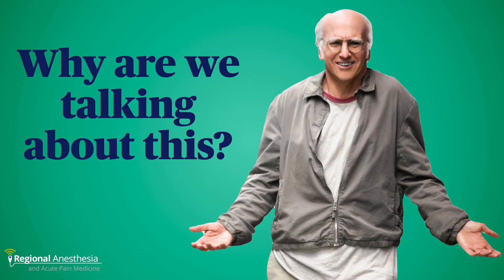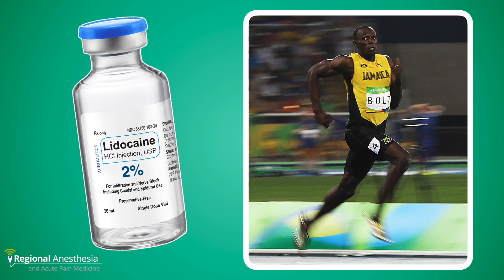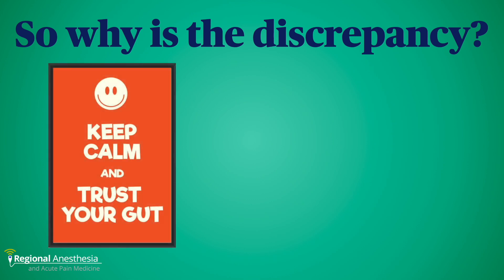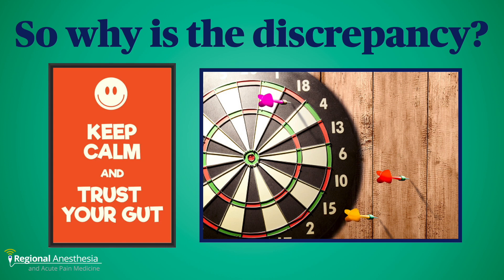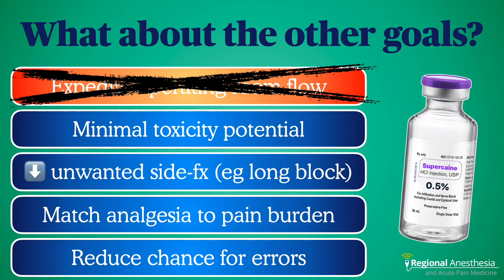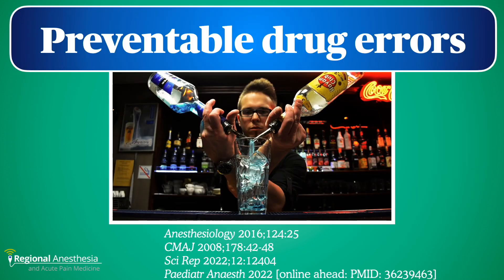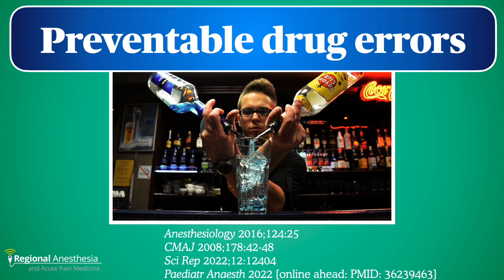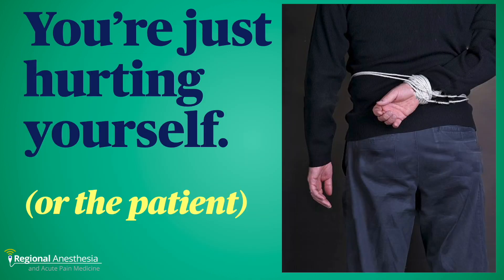Mythbusters: Does Mixing Local Anesthetics Help Onset & Duration?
In this Mythbusters episode, we dig into the controversy around mixing two local anesthetics of differing pharmacodynamics in order to leverage the best qualities of both. Does this actually work? Watch this video to find out...